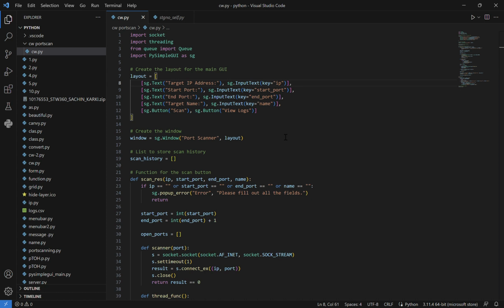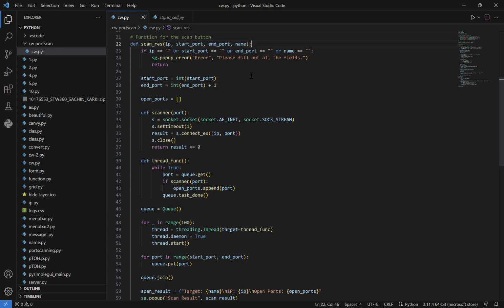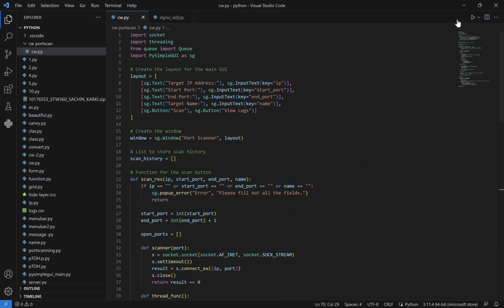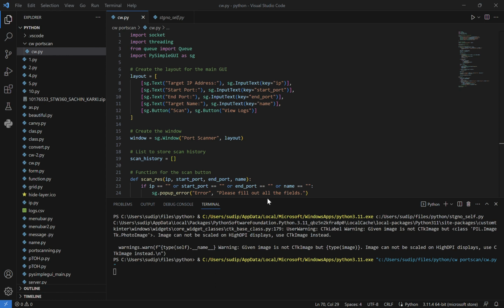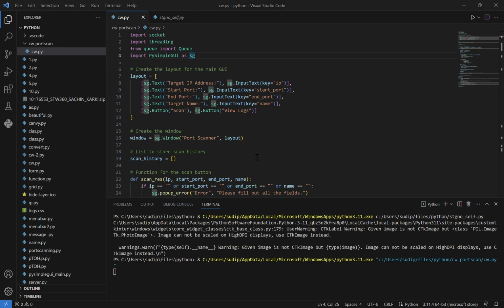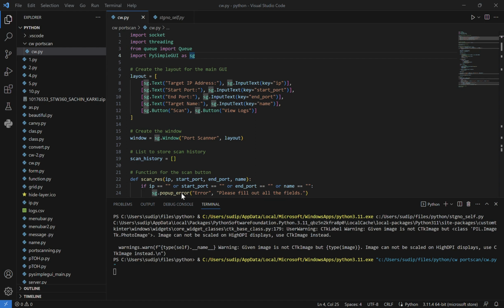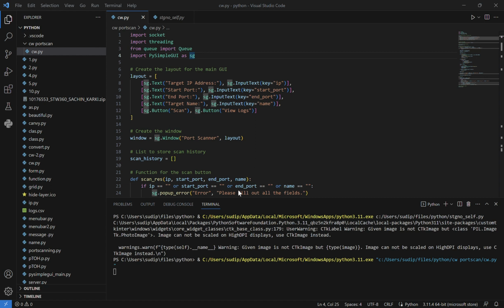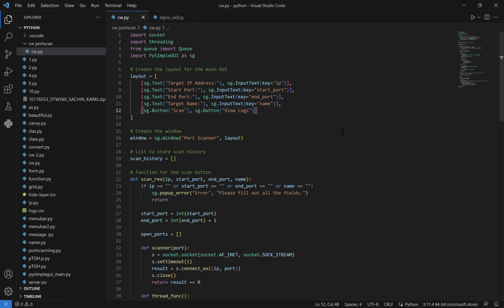cw-2 port scanner